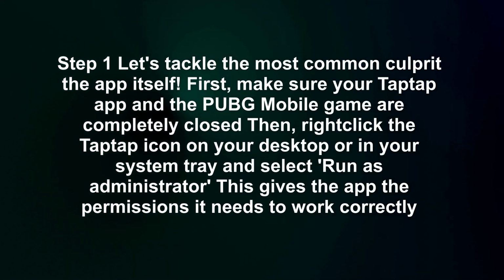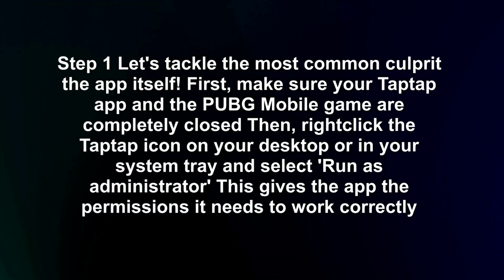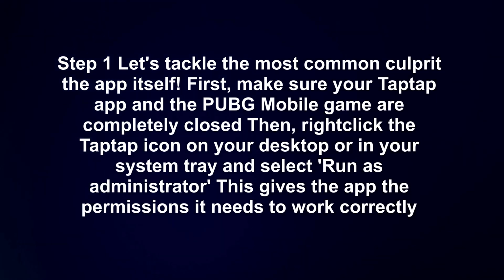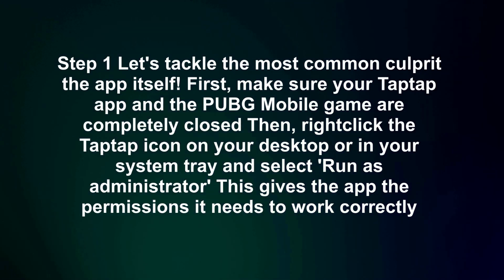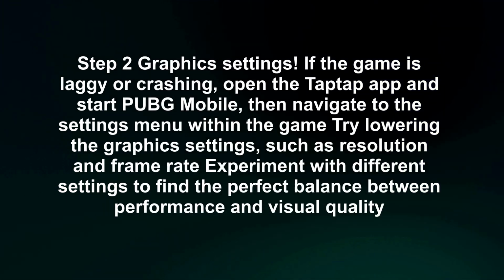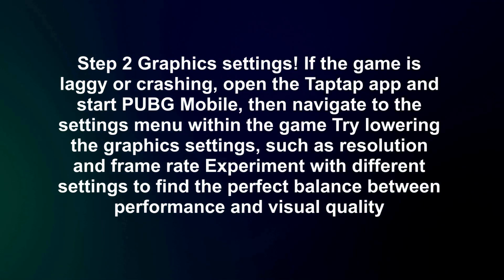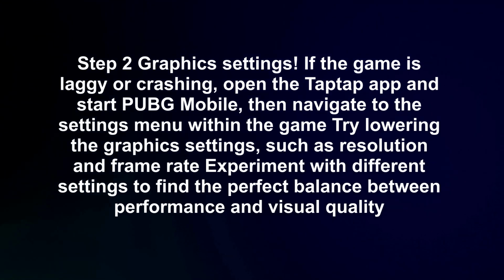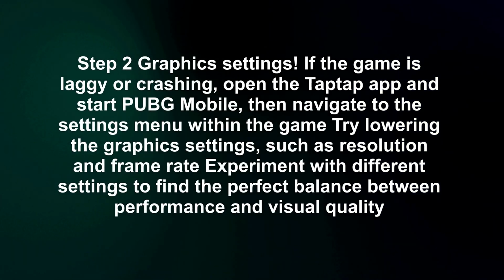How to Fix Pubg Mobile Taptap Problem In Pc - GUIDE!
How to Fix Pubg Mobile Taptap Problem In Pc: Find easy ways to resolve any troubles you're having when using the PC version of PUBG Mobile on the Taptap platform. This troubleshooting guide will help with common issues, ensuring a smooth and enjoyable gaming experience. Optimize your gameplay as you quickly understand the various fixes!

00:00 Intro
00:13 Step 1: App Permissions
00:35 Step 2: Graphics Settings
00:54 Step 3: Internet Troubleshooting
01:14 Step 4: Reinstall